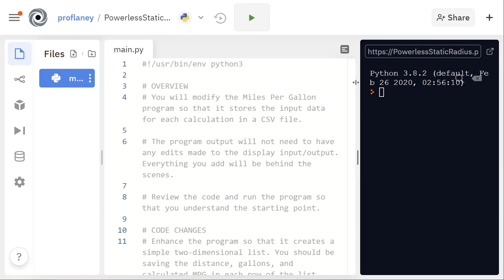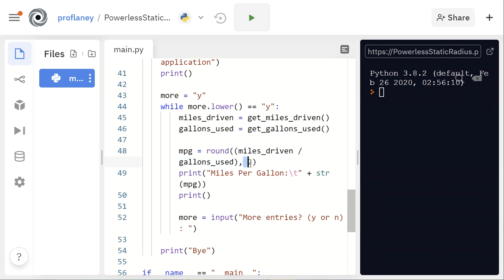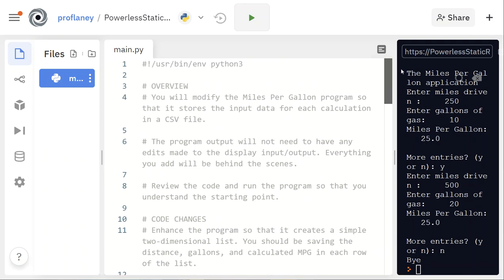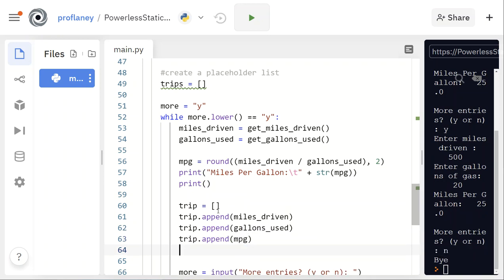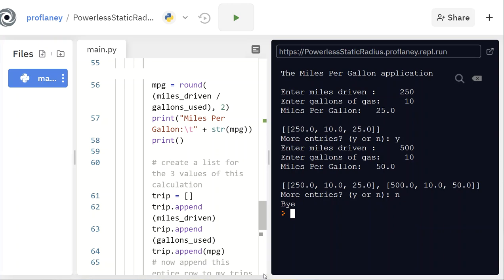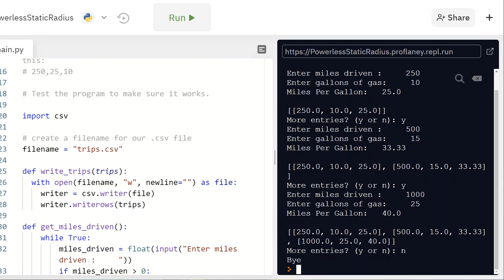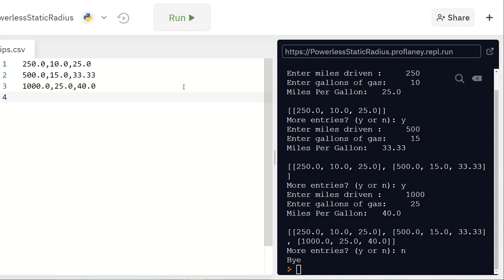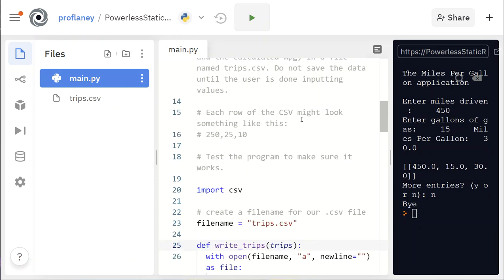Beginning Python - Writing to a CSV file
This video demonstration will help students complete Exercise 7.1 from Murach's Python Programming textbook. It demonstrates the use of the CSV module to write to a CSV file.